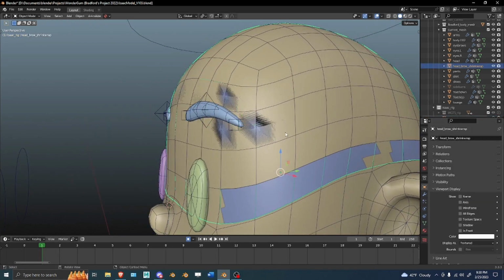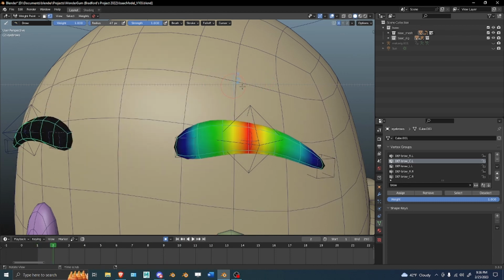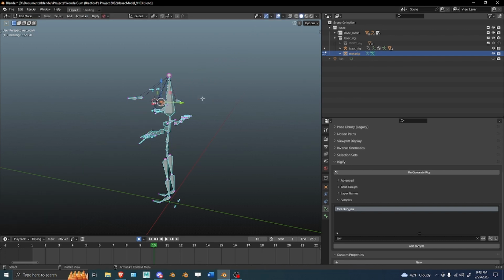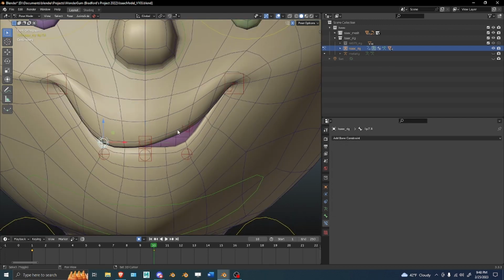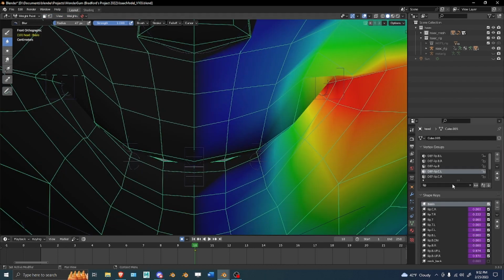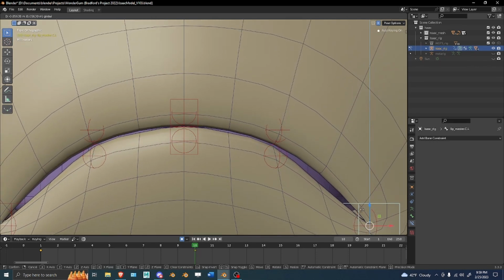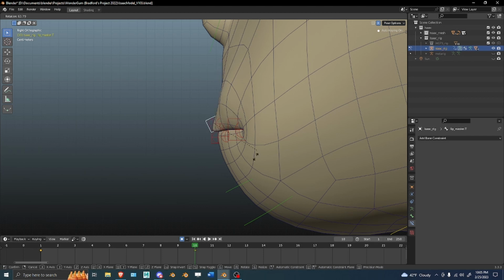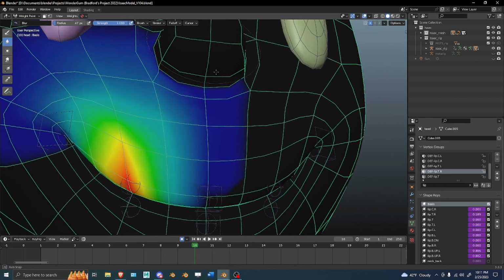Blender Rigging (2-27-2023)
Another video of me rigging.  I got a bit farther in rigging this character and I decided to edit this video a little bit in DaVinci Resolve.  It's MUCH faster at rendering videos than Blender's VSE.  Anyways, I hope you enjoy it and learn a thing or too.  God bless!